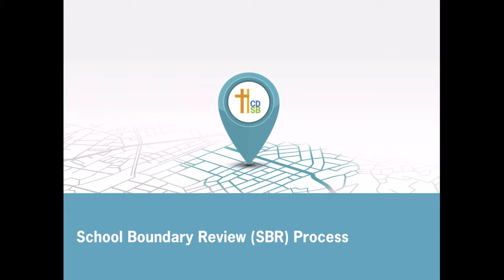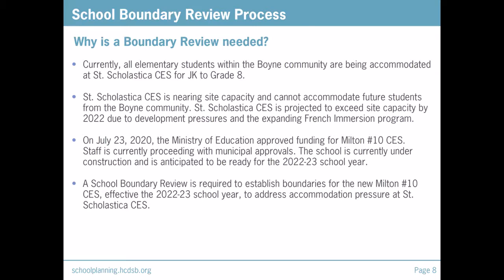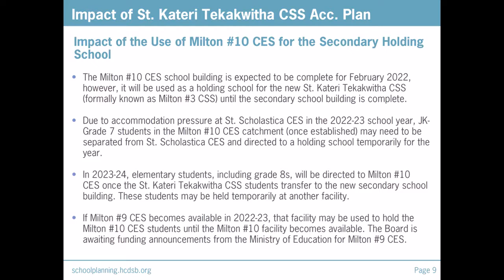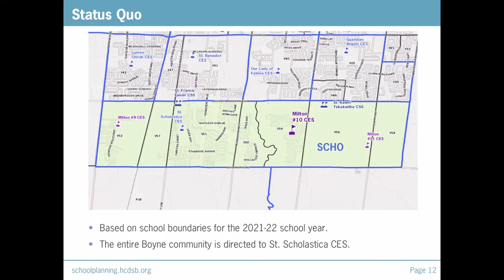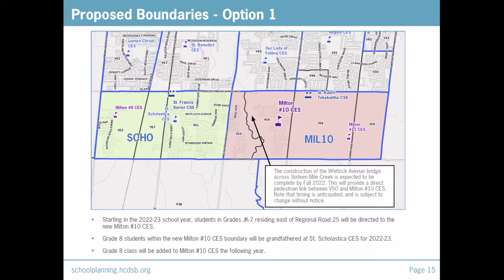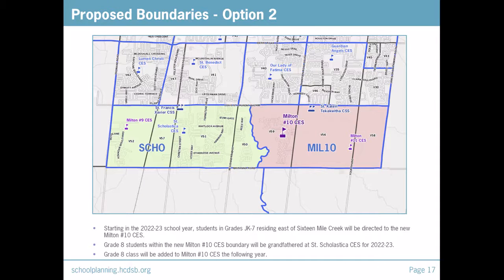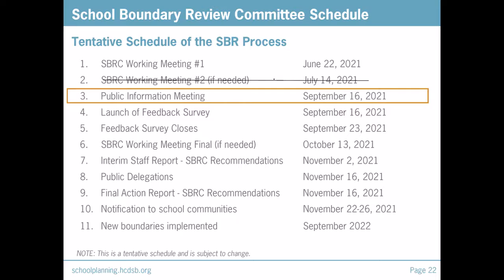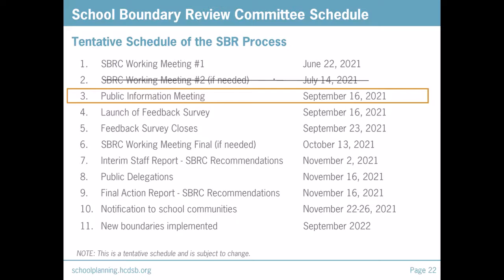Milton #10 CES Virtual Public Information Meeting